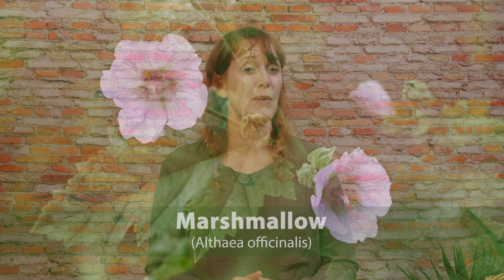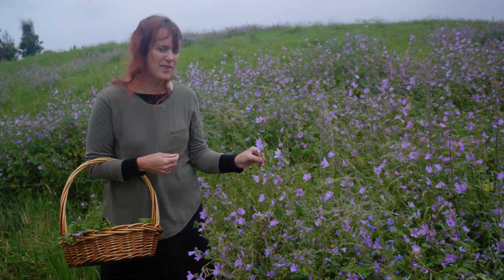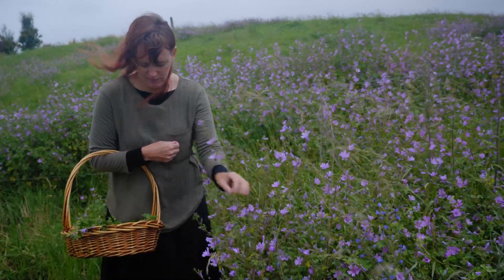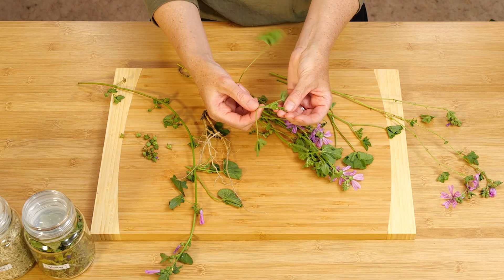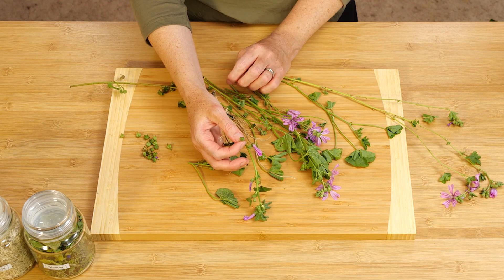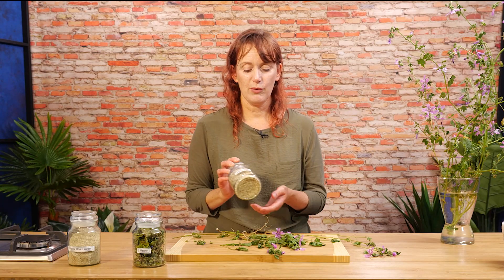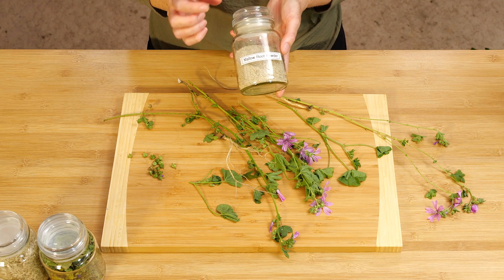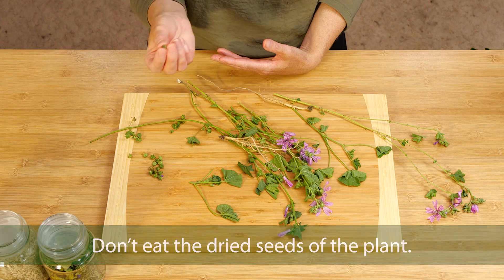Mallow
In this video Ruth look at Mallow. She shows what it is good for and how it can be used.

Make sure you identify the right plant. - If you do not know, talk to someone that knows. - There could be dangerous side-effects If the wrong plant is used.

Mountain Meadows living choices is the health and wellbeing division of The Mountain Meadows Charitable Trust.

Revelation18 Media is the media division of The Mountain Meadows Charitable Trust. A Charitable organisation whose mission is to share the light through - Media, Health, Education and Community Service